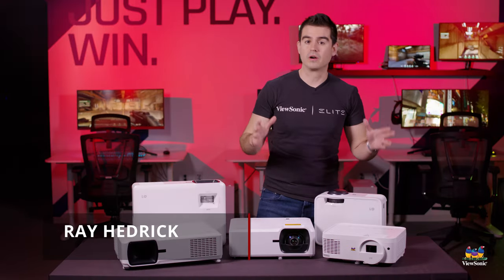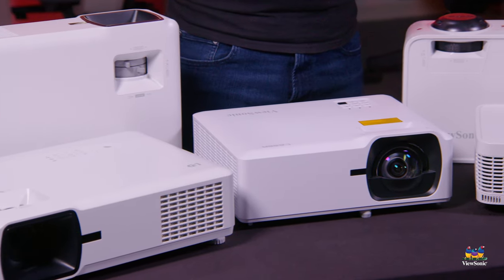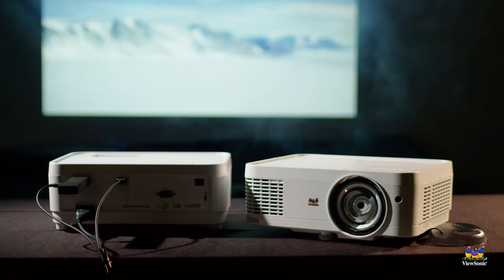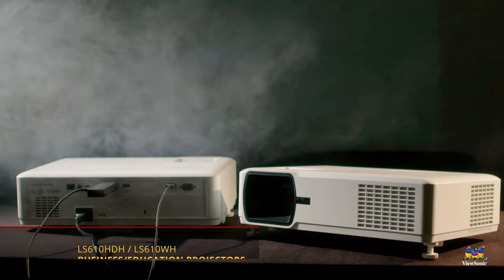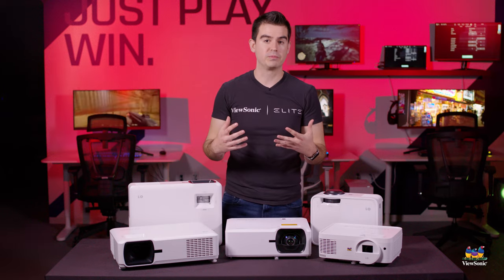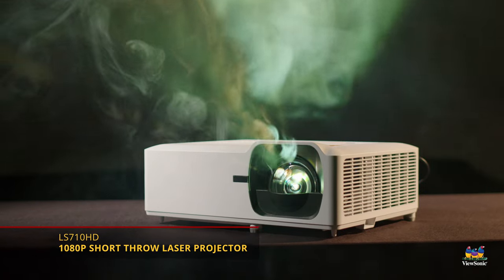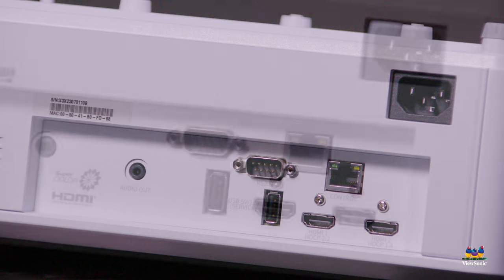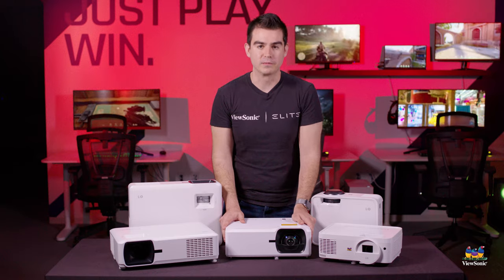ViewSonic LS Series of Lamp-Free Laser and LED Projectors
Our lamp-free laser and LED projectors are the bright and versatile projection choice for education and enterprise environments.